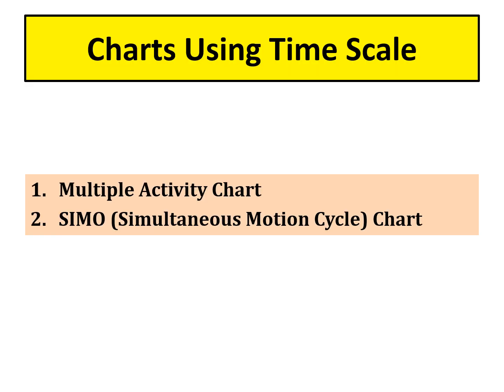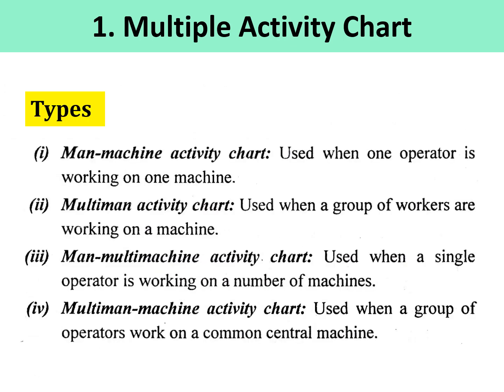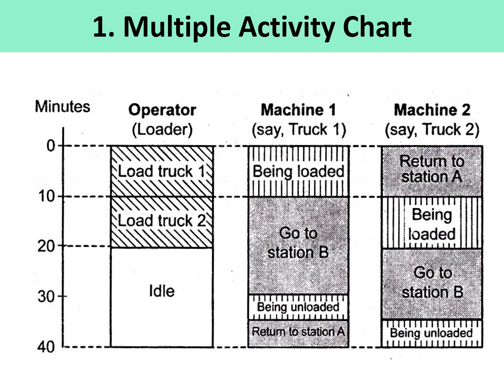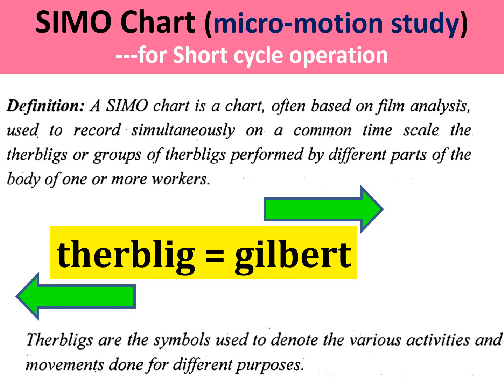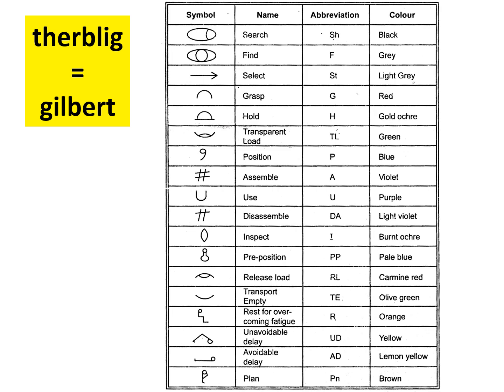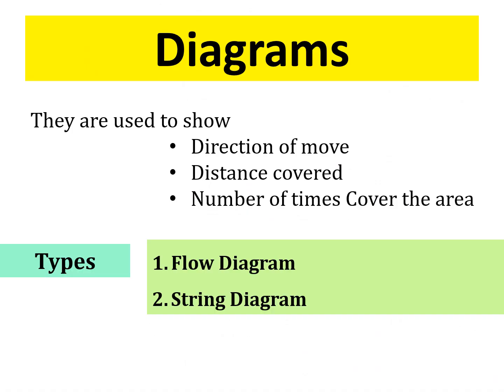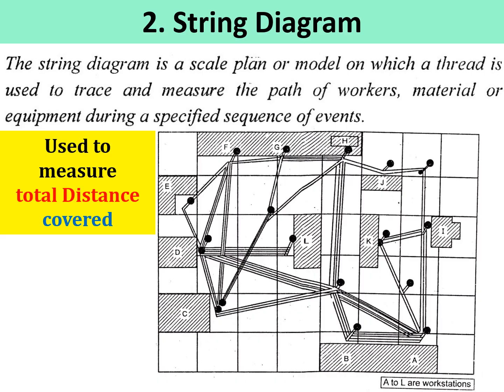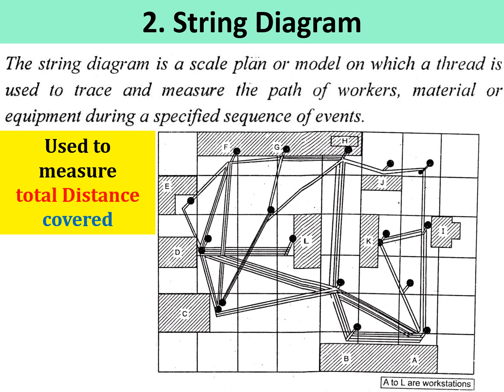Unit 2 WORK STUDY